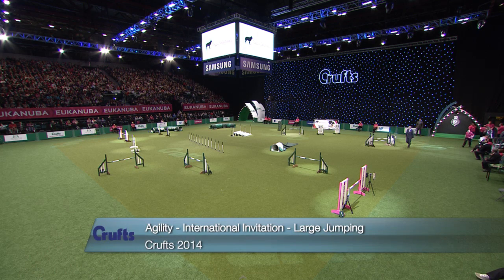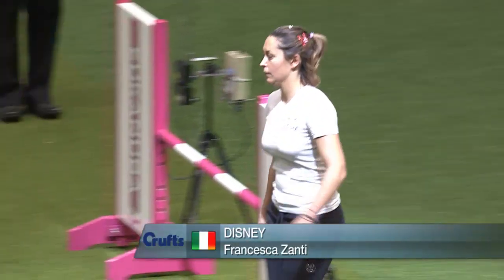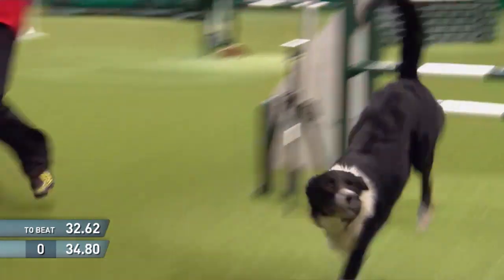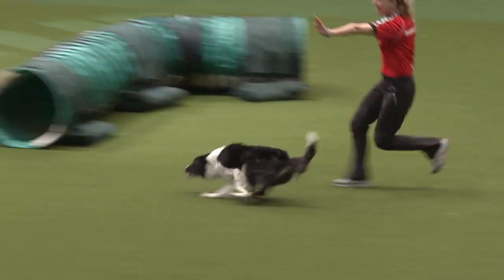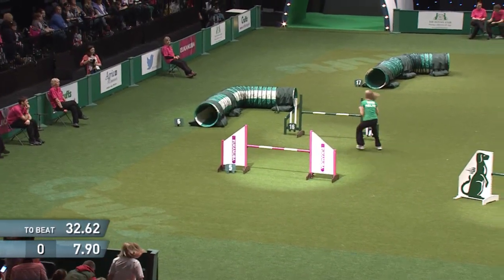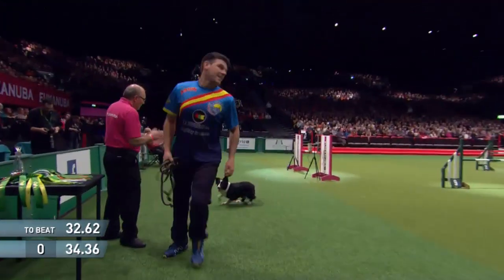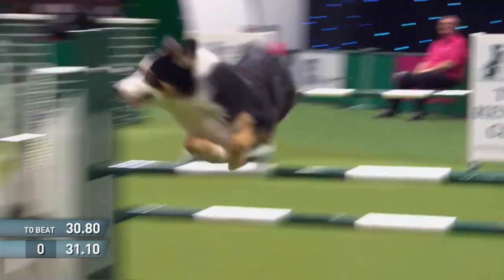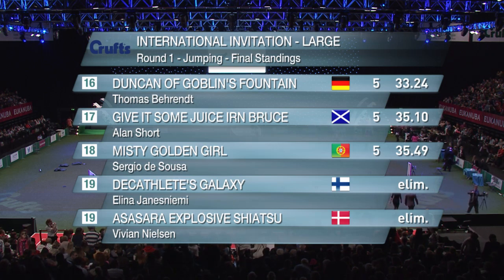Agility | International Invitation | Large | Jumping | Crufts 2014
Watch Agility - International Invitation - Large - Jumping - Day Three - Crufts 2014